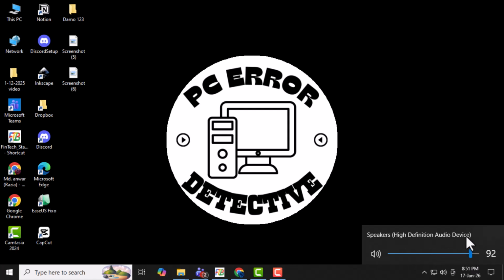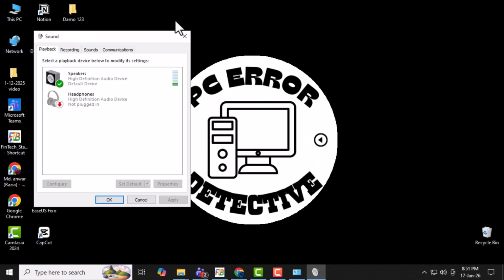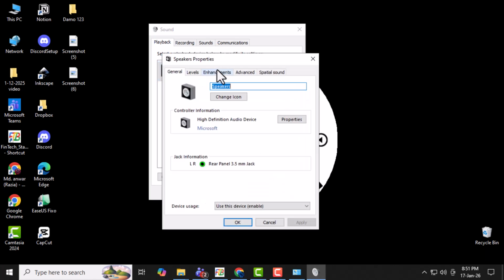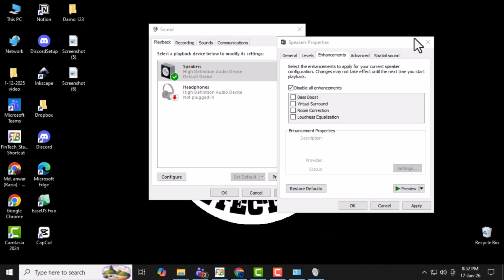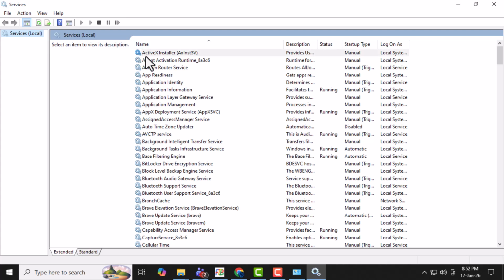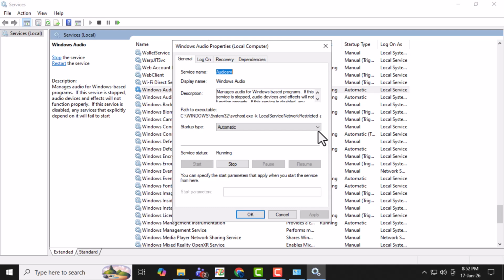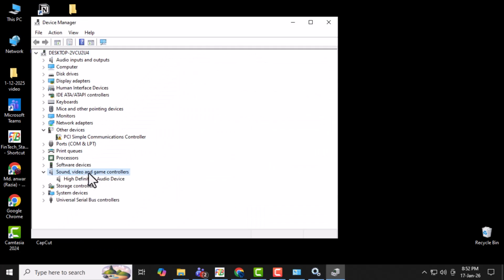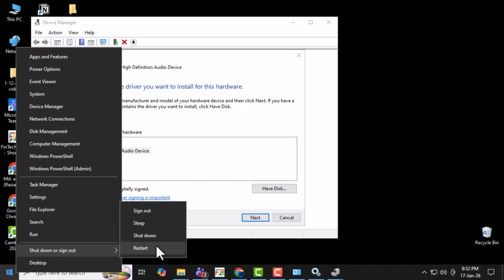How to Troubleshoot Audio in Windows 10 | Fix Sound Problems (2026)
📝 In this video, we show you how to troubleshoot audio in Windows 10 and fix common sound problems quickly and easily. We guide you through five essential steps to diagnose and resolve issues that may be preventing your sound from working. You'll learn to check basic settings, manage audio devices, disable problematic enhancements, and ensure critical services are running. Finally, we cover the process of updating your audio drivers to solve compatibility problems. By the end, you'll be able to restore your PC's audio functionality step-by-step.

⏱️ -- TIMESTAMPS --
0:00 Introduction & Overview
0:10 Step 1: Check System Tray Volume & Mute
0:29 Step 2: Open Sound Settings in Control Panel
0:48 Step 3: Disable Audio Enhancements
1:11 Step 4: Restart Windows Audio Service
1:30 Step 5: Update Audio Drivers in Device Manager